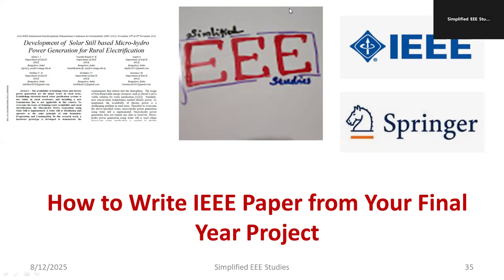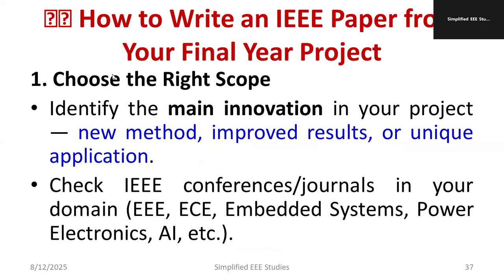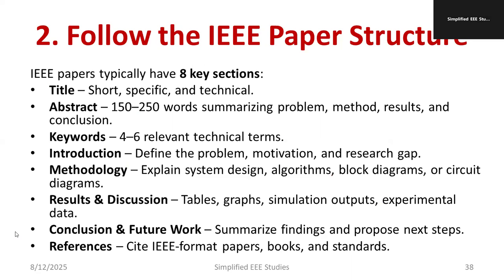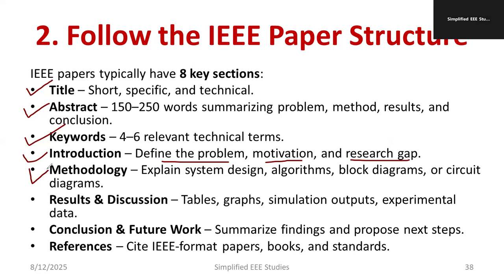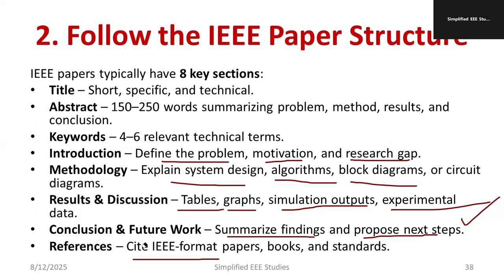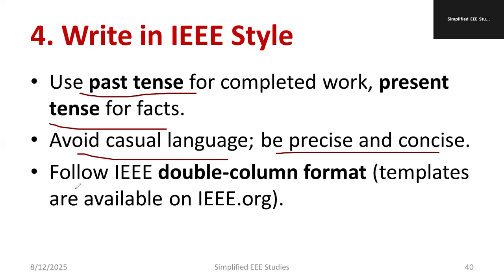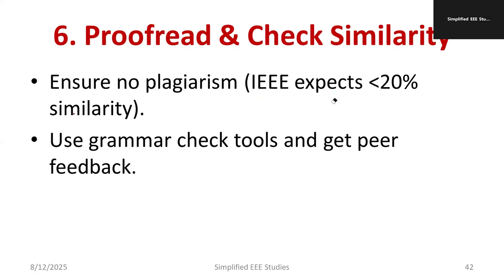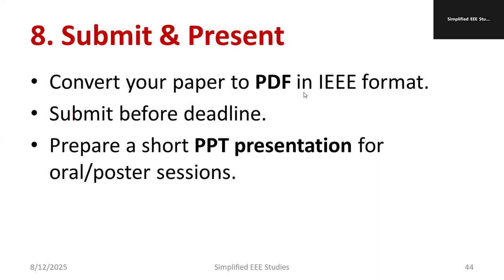How to Convert Your Project into an IEEE Paper Springer paper| Guide for BE & M Tech Students 2025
Dear all,
📄 Want to publish your final year project as an IEEE paper?
This video gives a step-by-step guide for BE, BTech, MTech, and research students to successfully write, format, and submit their IEEE paper.

In this tutorial, you will learn:
✅ How to identify the research scope from your project
✅ IEEE paper format & structure
✅ Writing style, keywords, and citations
✅ Avoiding plagiarism & meeting IEEE standards
✅ How to choose the right IEEE conference or journal
✅ Submission process & presentation tips

Whether you are in Electrical, Electronics, Computer Science, or Applied Sciences, this guide will help you convert your academic project into a professional IEEE publication.